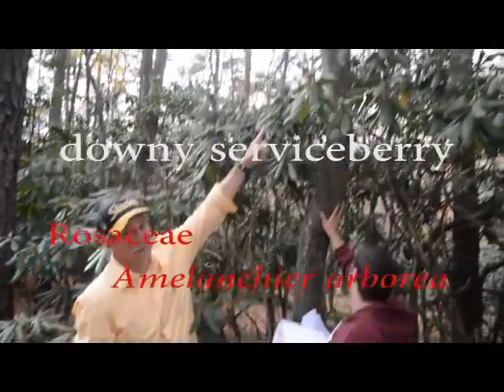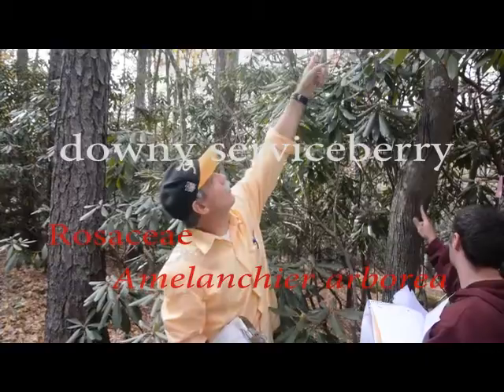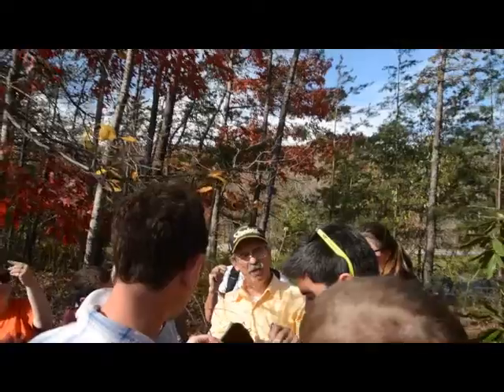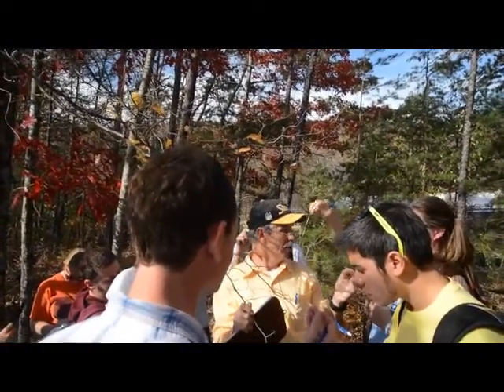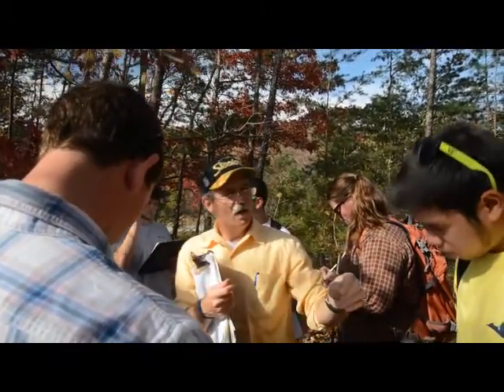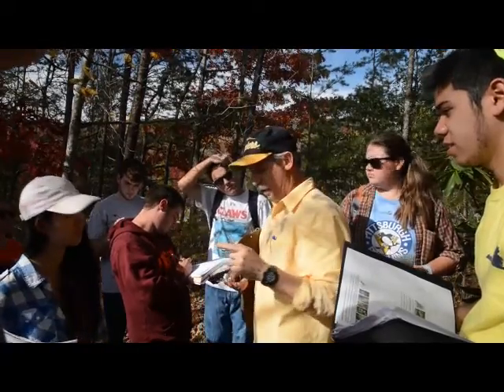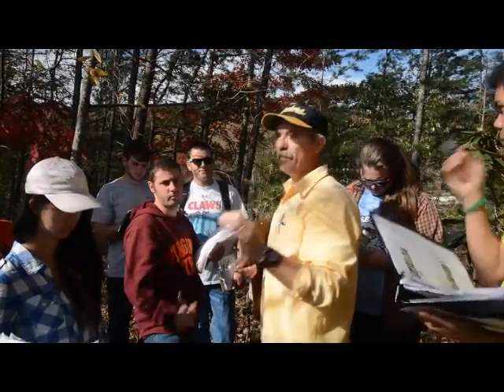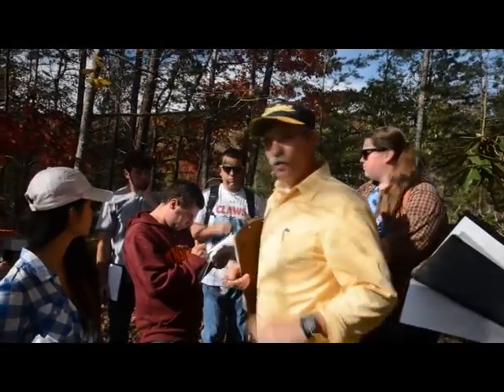Amelanchier arborea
downy serviceberry